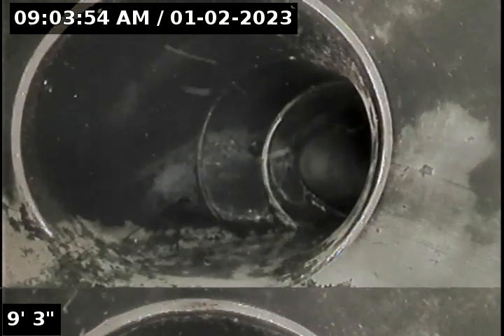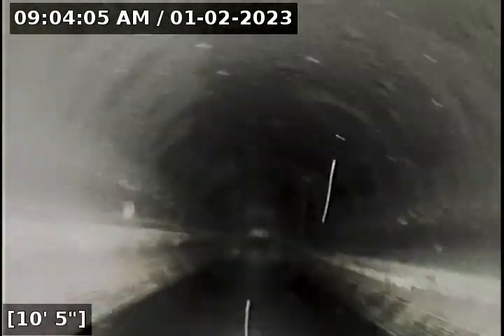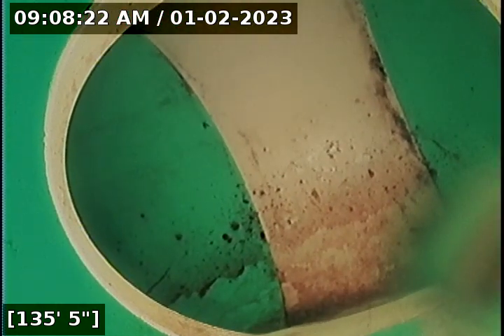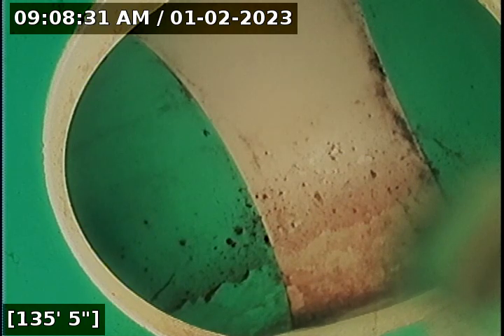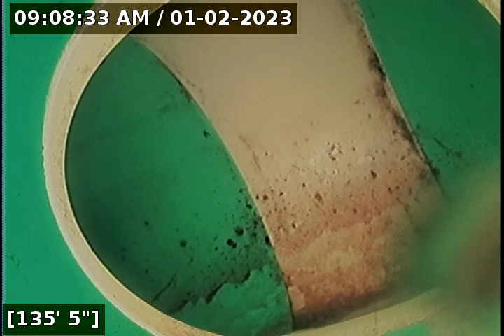Lantern Sewer Line Inspection for 0123 02 Pak